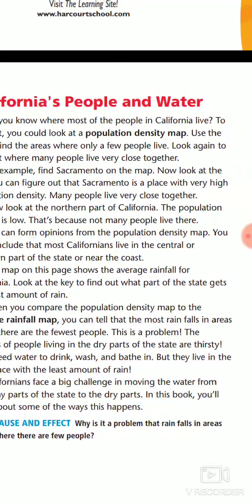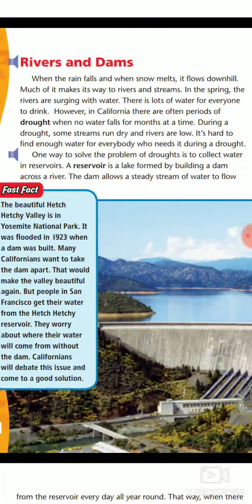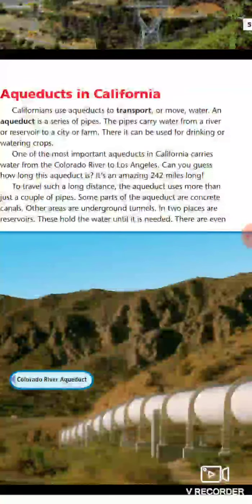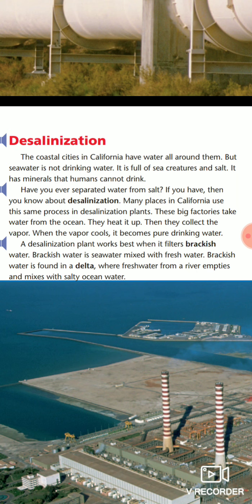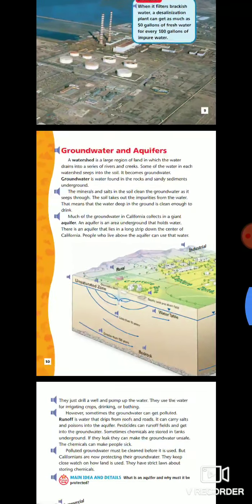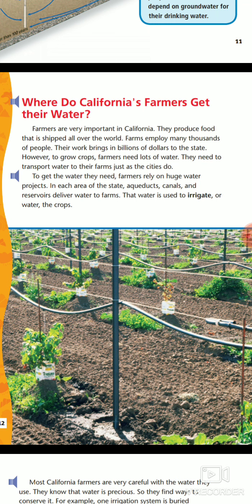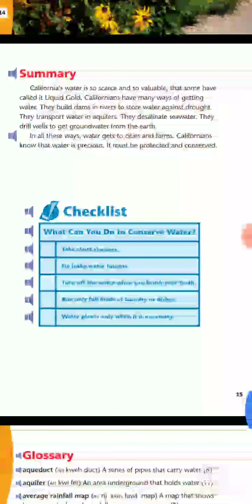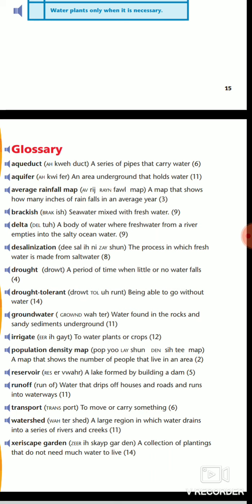2019.07.29 California's water